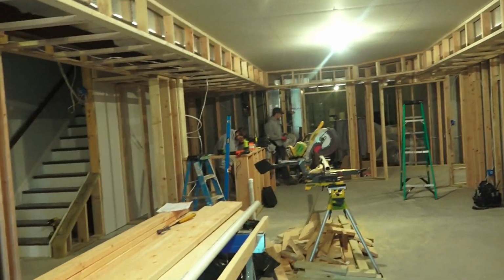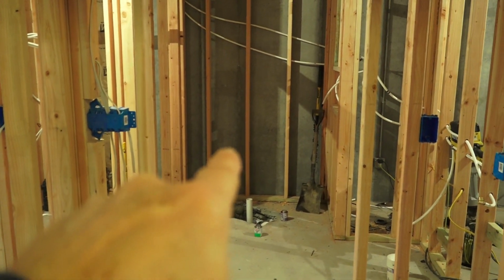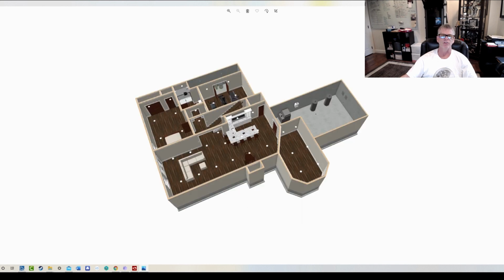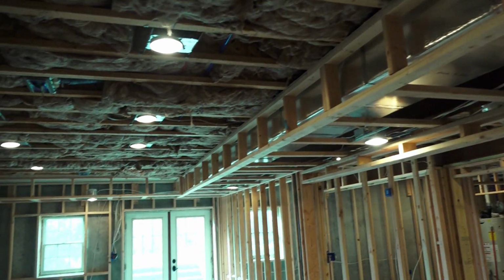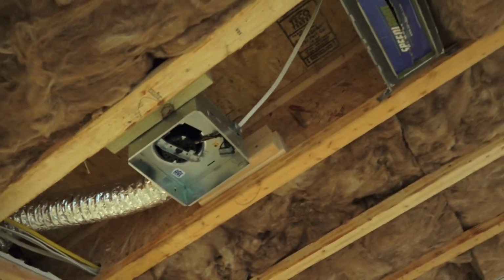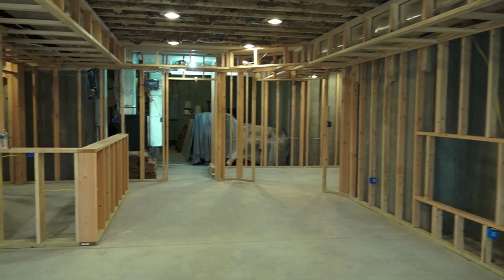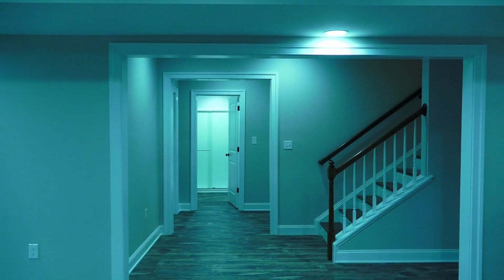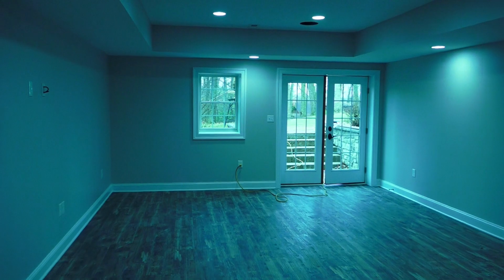Basement Finishing Before and After Walk-Through (Great Ideas Video!)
FREE Finished Basement Pre-Construction-Prep Course!

Great basement finishing before and after walk-through video that will give you some Great Ideas for your own basement project!

Design Software I use.
Design Software I use for Mac.

Ramset Concrete Fastening Gun...

If your currently designing your finished basement or preparing for the finished basement Layout stage, this video will give you some awesome finished basement ideas for both!

EVERY TOOL I USE

MY FRAMING TOOLS:

TAPE MEASURE
FRAMING SQUARE
6' FRAMING LEVEL
SPEED SQUARE
CHALK LINE
PLUMB BOB
AIR-LESS FRAMING GUN
AIR COMPRESSOR
AIR HOSE
MITER SAW
MITER SAW STAND
CIRCULAR SAW
SAW HORSES
RECIPROCATING SAW

"It's Time To Put Your Tool Belt On!"

Eddie

Check out this Finished Basement before and after Video that has some Great Ideas for your own finished basement project. ~Eddie